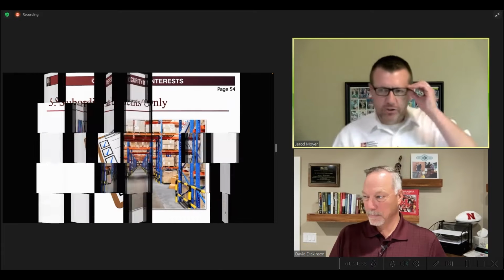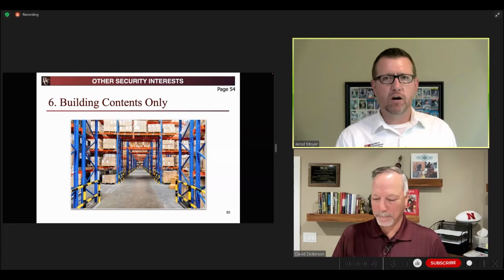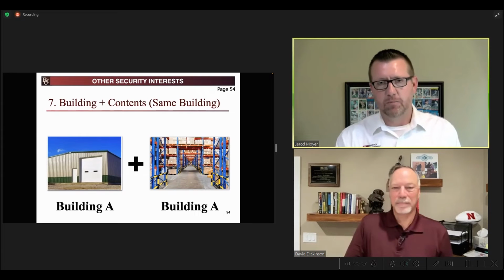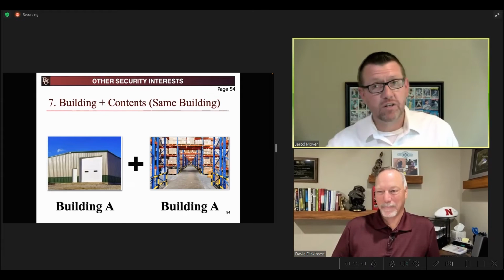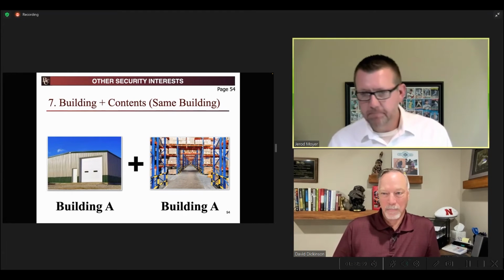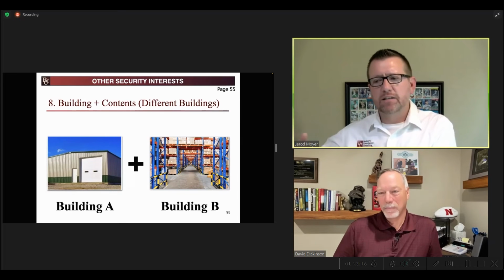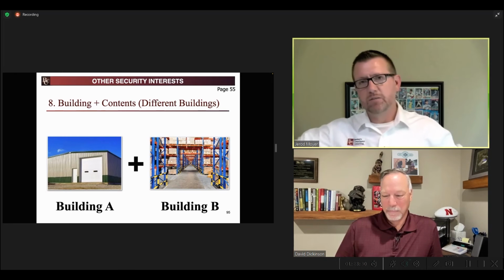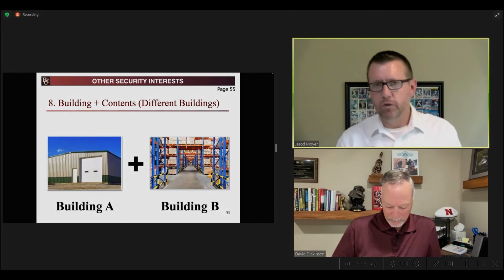The Importance of Adequate Insurance Coverage for Loans Secured by Buildings in Floodplains